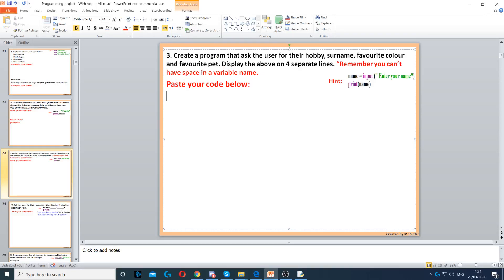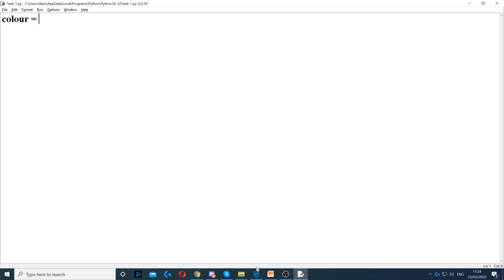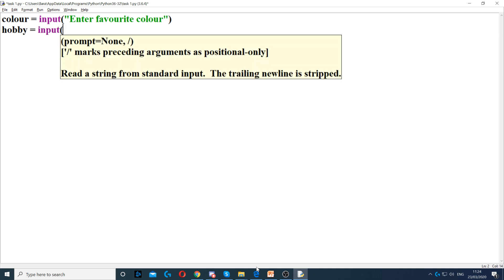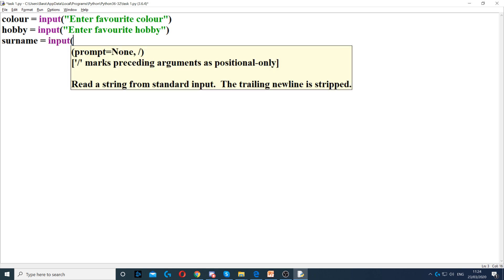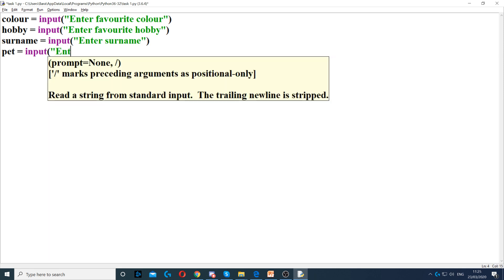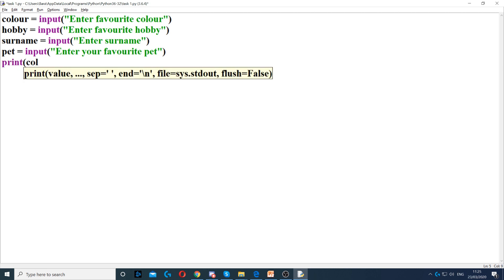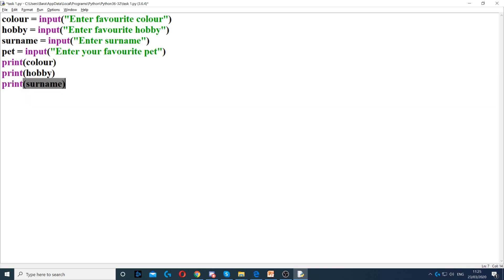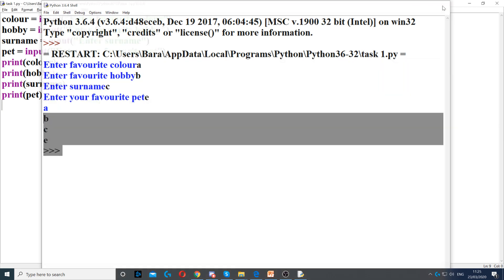Task 3 - Input function